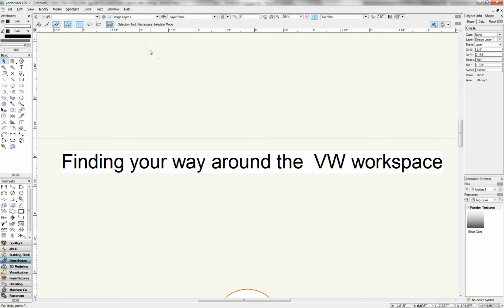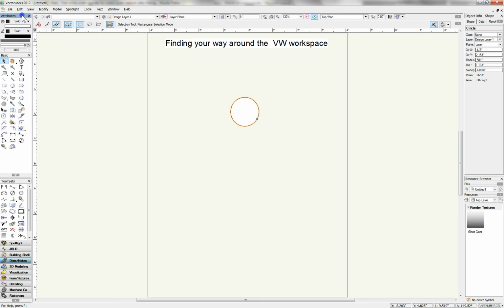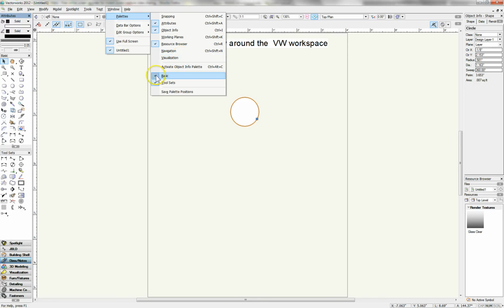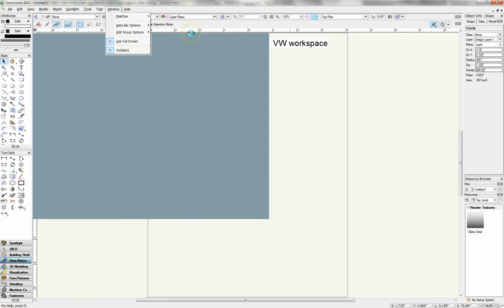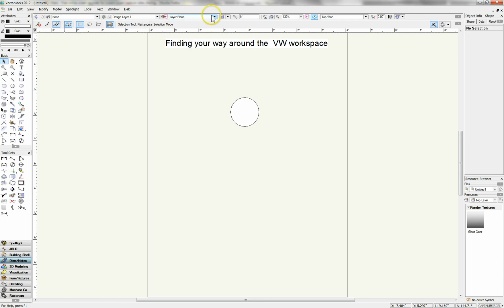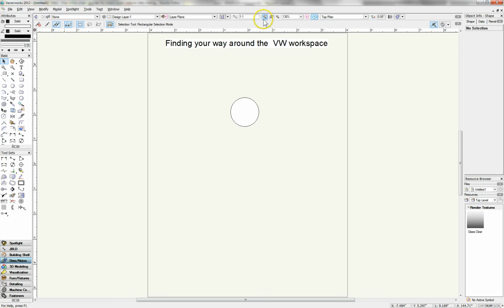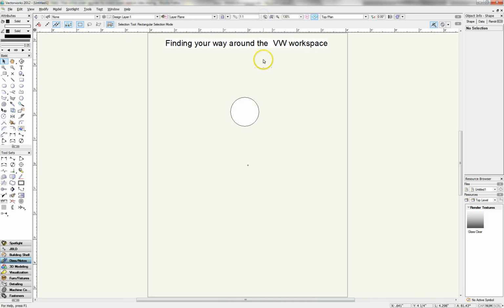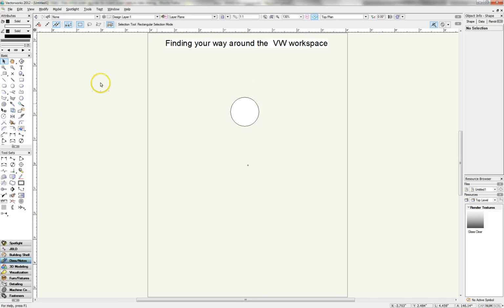All about the Vectorworks Workspace. Vectorworks 2013